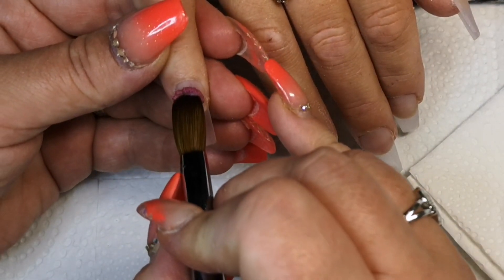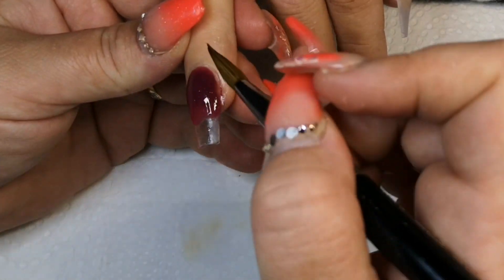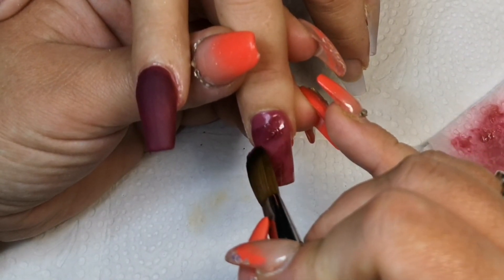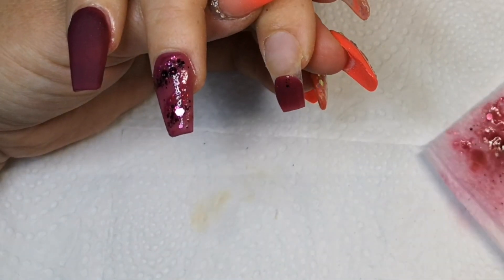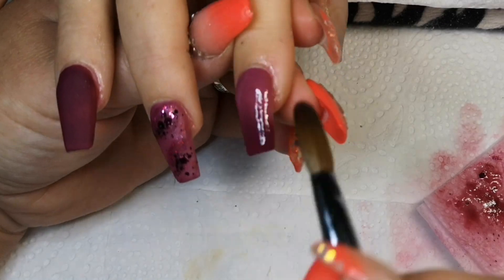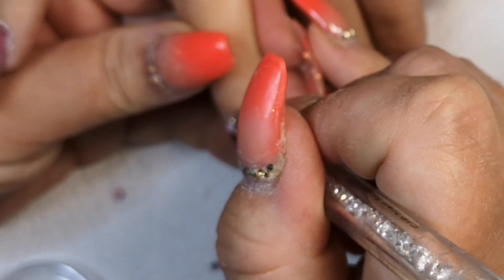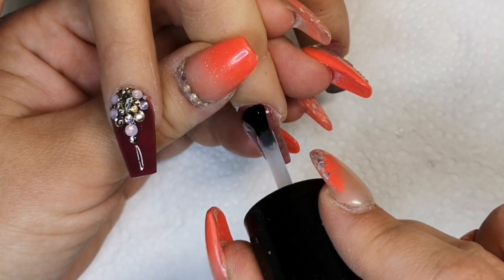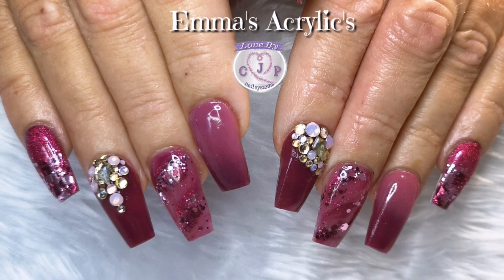Acrylic nails, pretty autumn design set